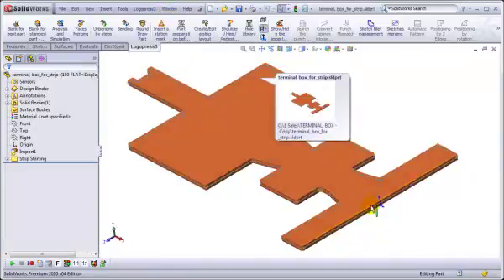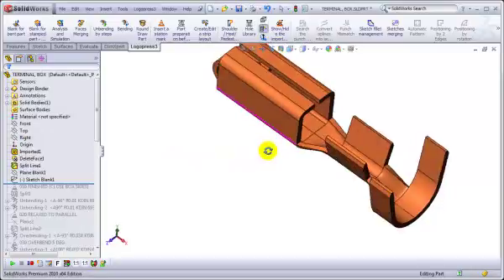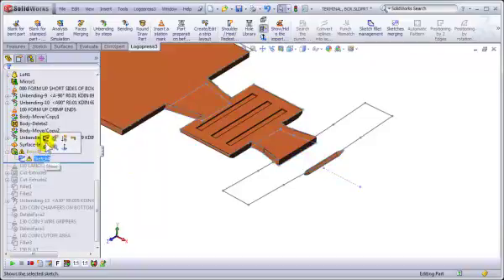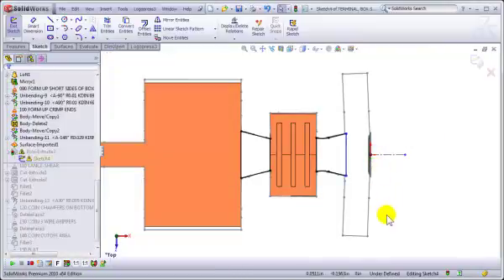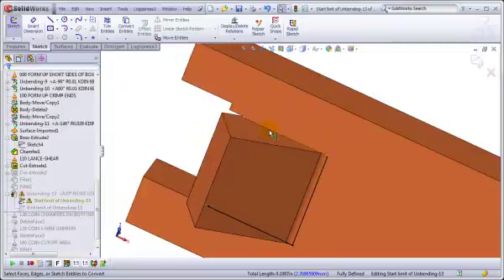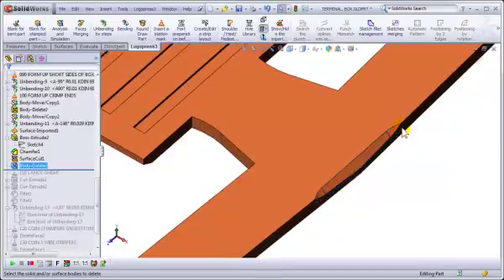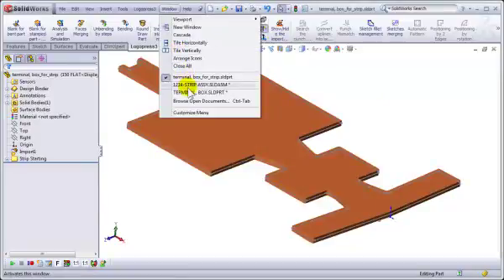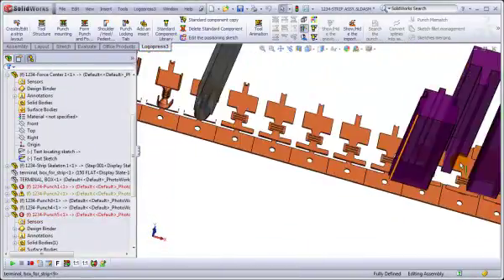Logopress3 lptest sl 9 TERMINAL, BOX Edit crimp end